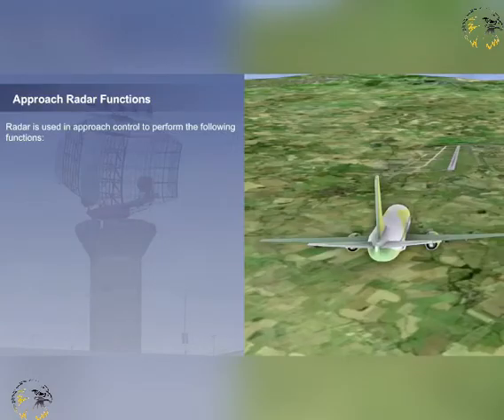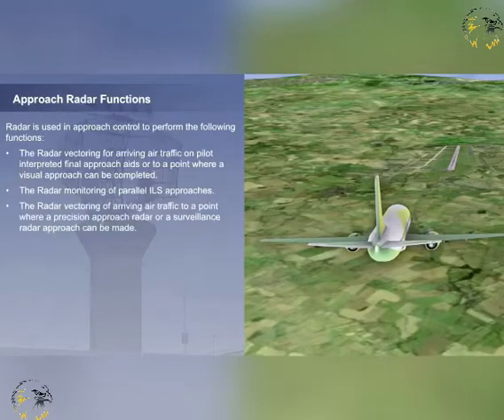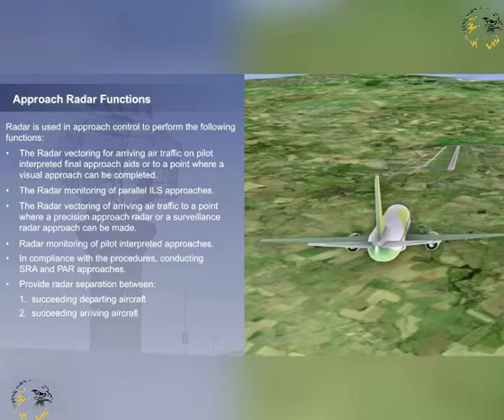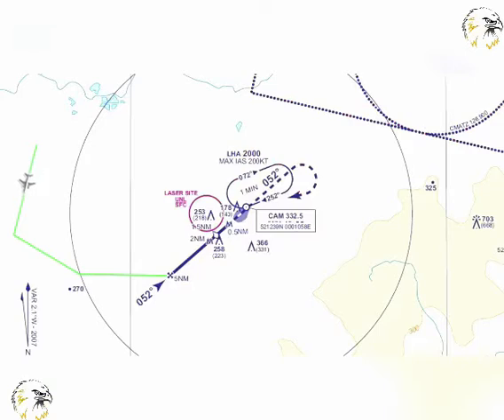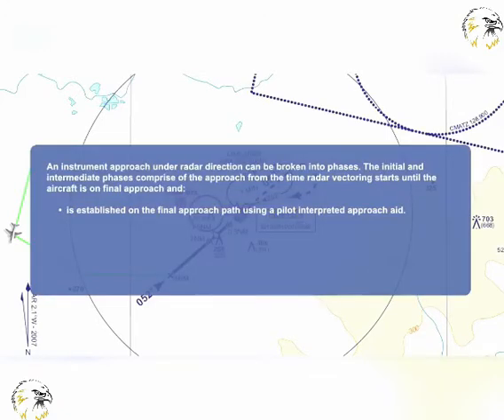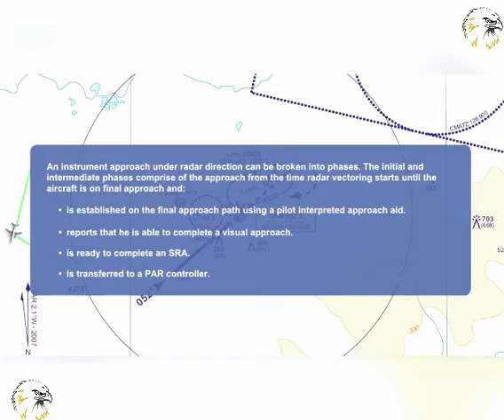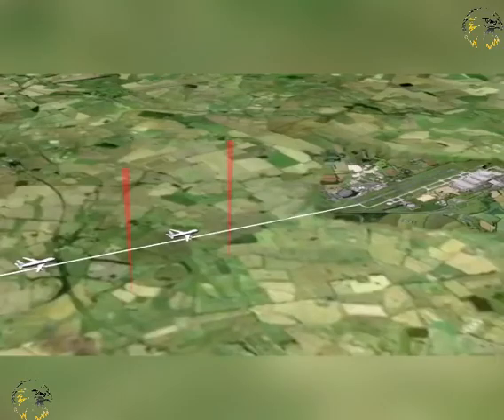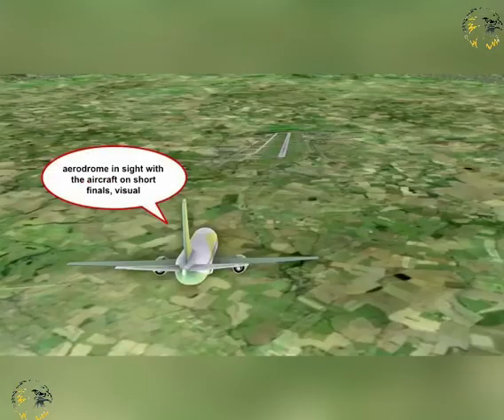078 RADAR SERVICES USE OF RADAR IN APPROACH CONTROL | AIR LAW |AIRREGULATION | ATPL/CPL TRAINING CBT